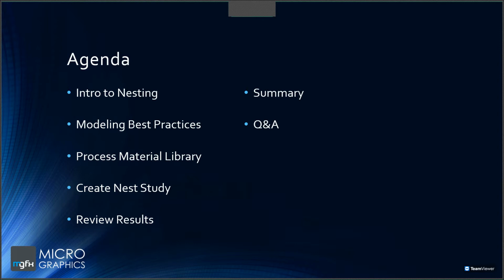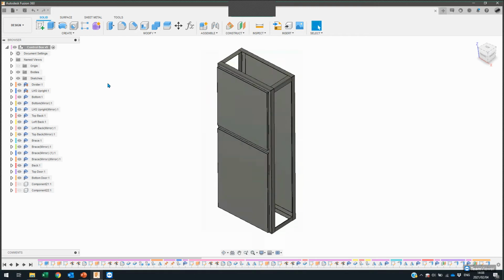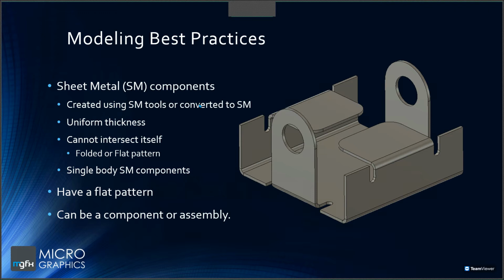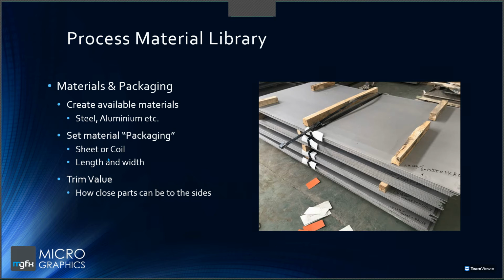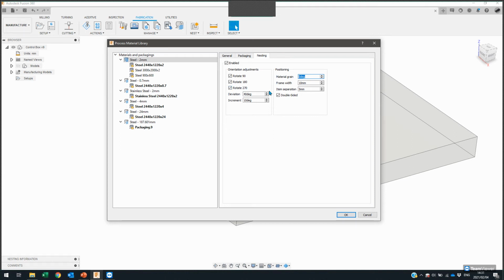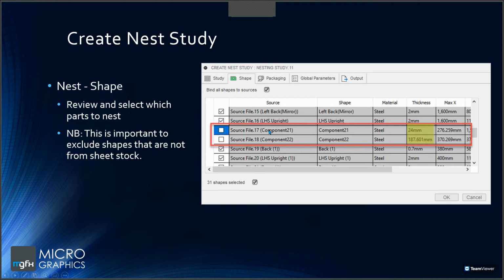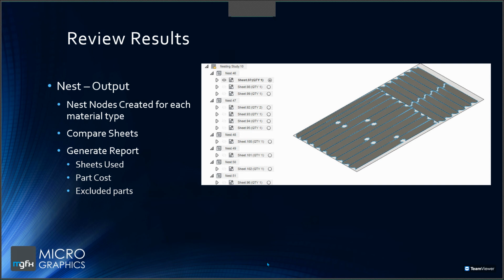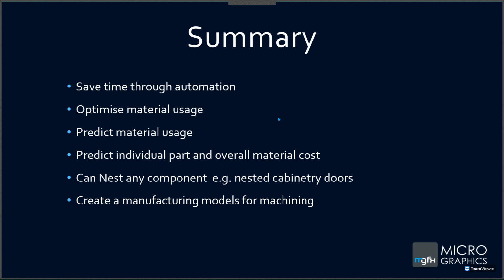Fusion 360 Nesting Webinar 4 Feb 2021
This Fusion 360 Webinar takes a dive into the preview functionality of Nesting within the Manufacturing workspace.  Topics covered include:
-Intro to Nesting
-Modeling Best Practices
-Process Material Library
-Create Nest Study
-Review Results
-Summary
-Q&A